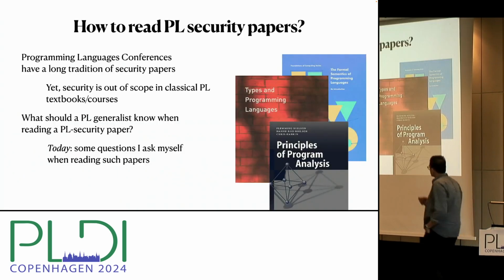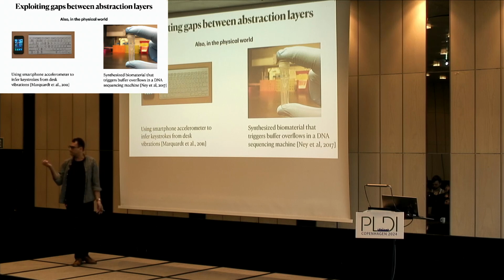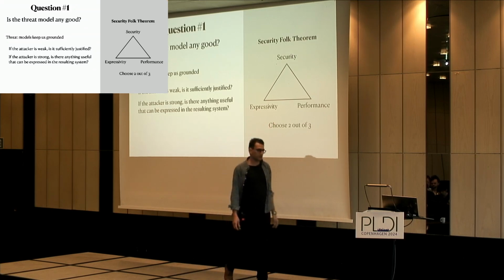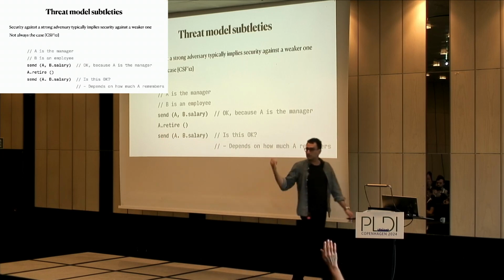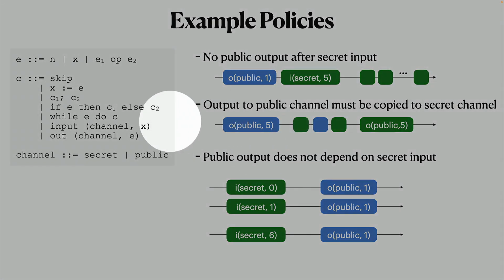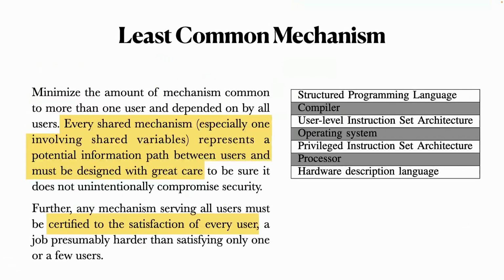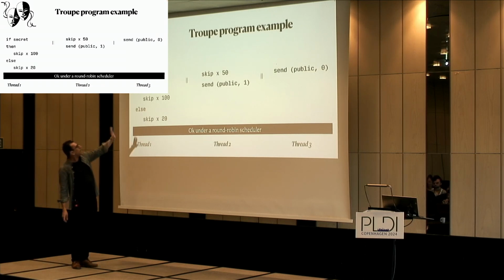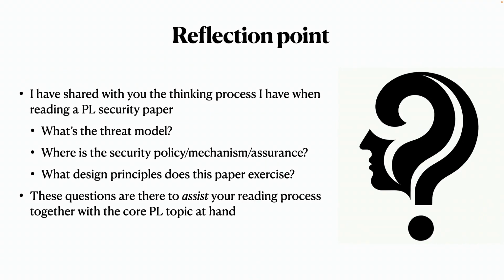[PLMW@PLDI24] How to read a PL-security paper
How to read a PL-security paper (Video, PLMW @ PLDI 2024)
Aslan Askarov
(Aarhus University)

Abstract: Programming Languages conferences often include papers on computer security, yet the topic of security is not part of the classical PL texts. This talk will focus on how a PL generalist should approach such papers. We will cover the following topics: What makes a good PL-security paper? How do we make sense of all the threat models and attackers that have invaded our beloved proceedings? How do the security papers contribute to the state of the art in programming languages, and what are the things that a PL generalist can learn?